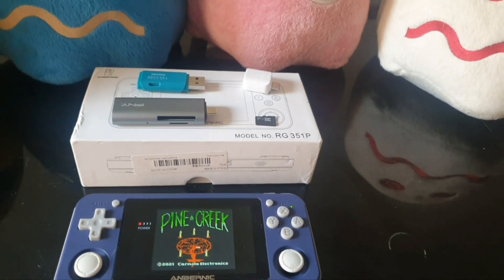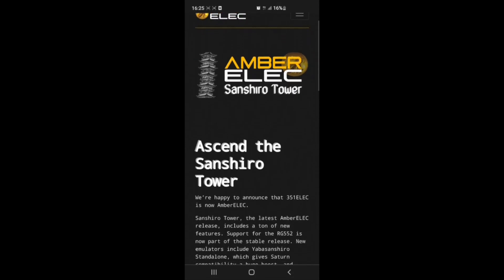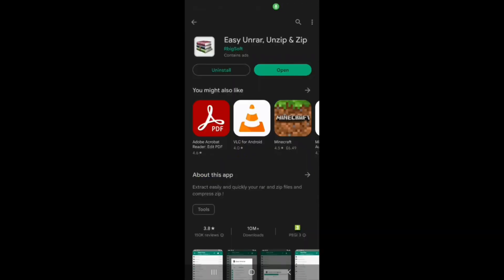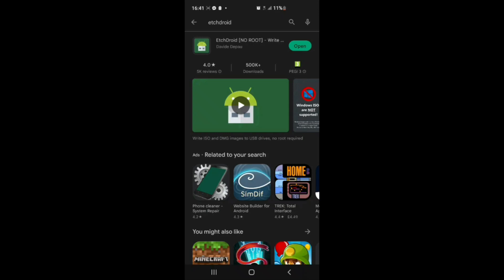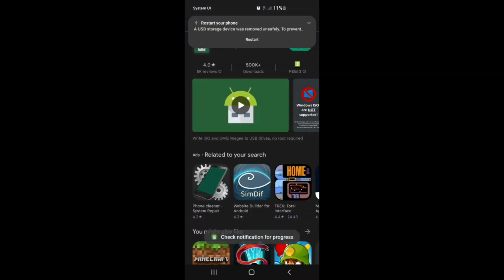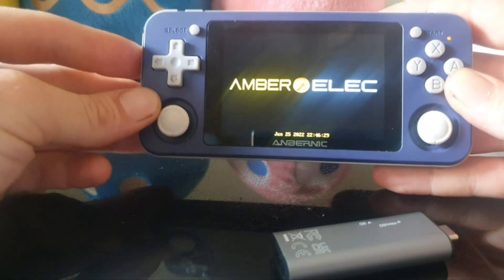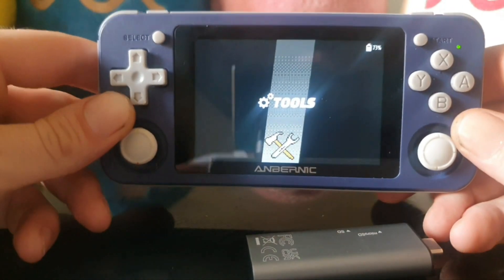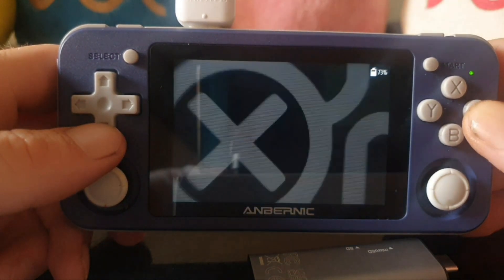Anbernic RG351P Update Firmware and add roms. No PC needed.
This is a guide for people who don't own a PC sp they can update there Anbernic Devices and add there own roms. For us poor people out there.